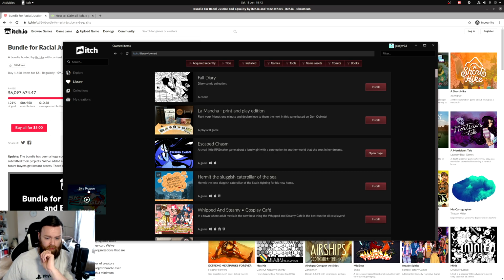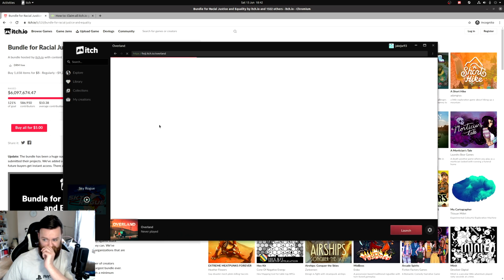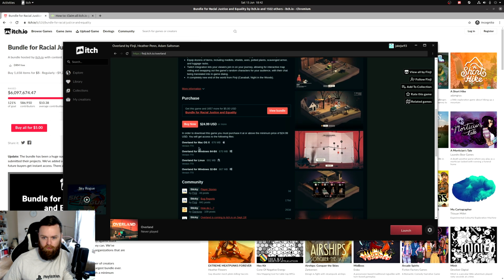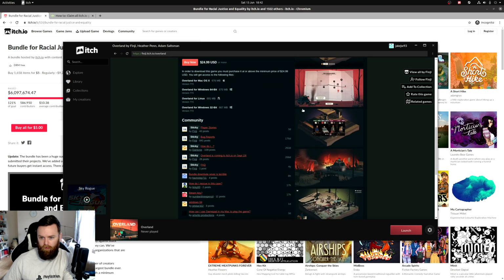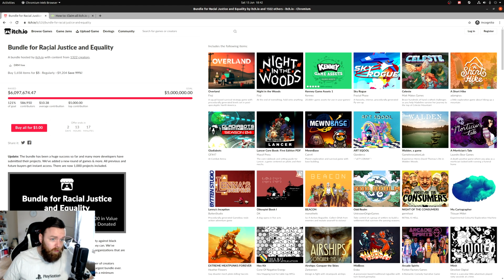Itch.io Bundle With Lots of Linux Games!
GPU : Nvidia RTX2080ti
Memory: 32Gb
CPU: Intel I7 9700k 3.60Ghz